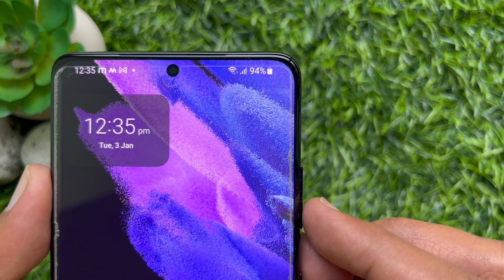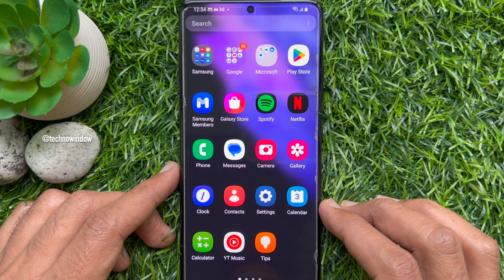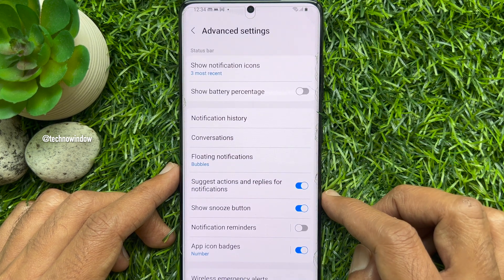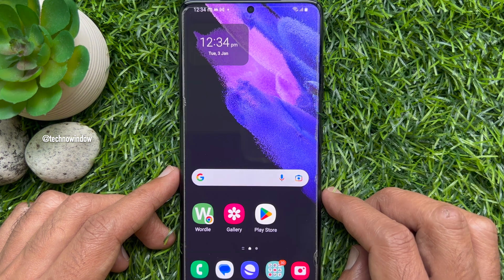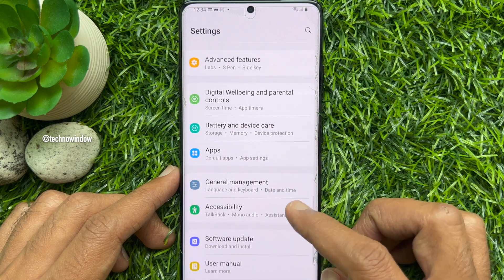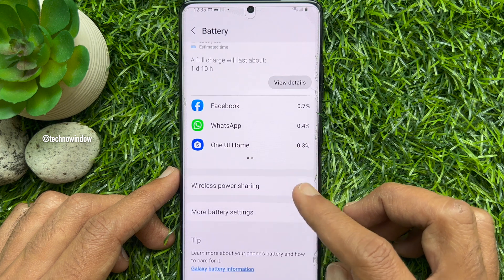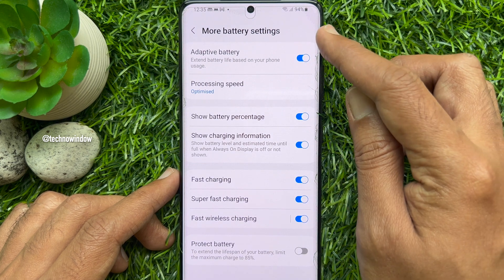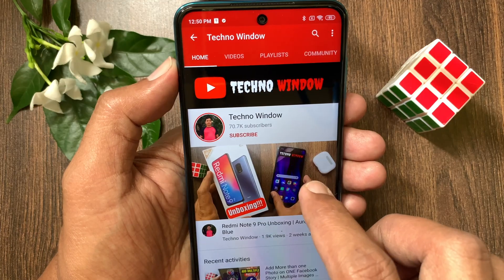How To Display Battery Percentage on Samsung Galaxy S21 Ultra 5G